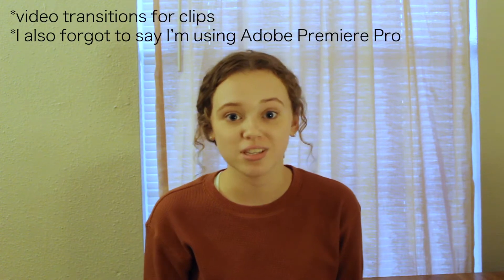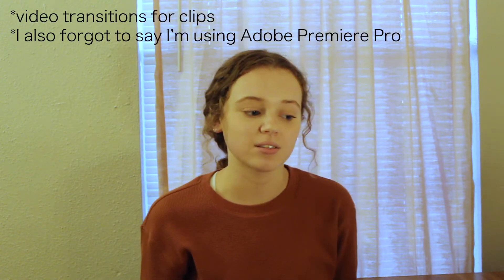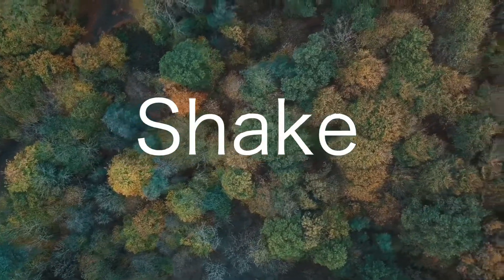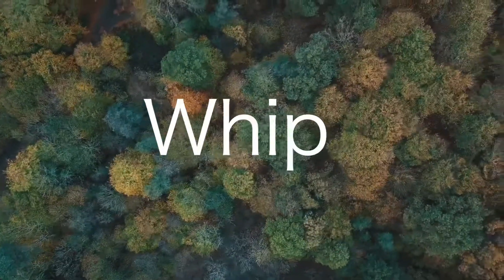In Camera and Post Production Transitions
This was a video I made during a snow day off of school. I wanted to begin putting my filming and editing skills to use.